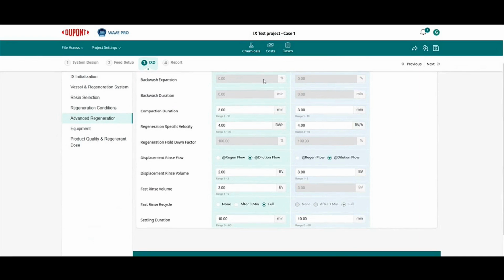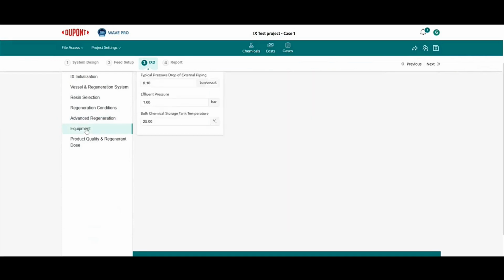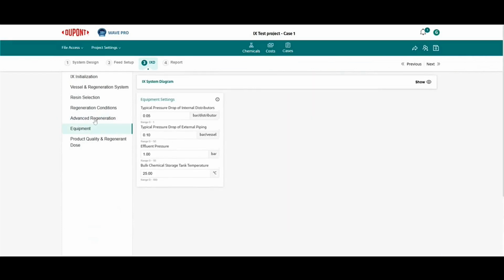How to use Advanced Regeneration and Equipment Screen in WAVE PRO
The video provides guidance on using the advanced regeneration screen, which is prefilled with input results from prior screens. It focuses on how to indicate whether backwashes are being performed.